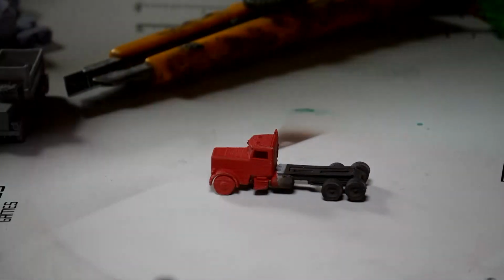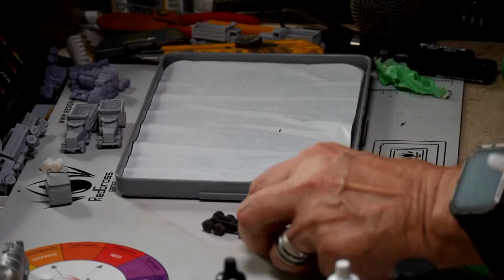Painting N scale Vehicles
This I show you how I paint ed the Trucks for the Cement Plant. I use an Airbrush and hand painting.

Airbrush Paasche Talon

Molotow Chrome Pens

Vortex Paint Mixer

Air Compressor

Equipment used
CAMERAS
Lumix G5 mark 2
Two Lumix G7s
Two Lumix G85s
Lumix DMC-FZ300

SWITCHING and RECORDING
ATEM Extreme ISO
Stream deck mark 2

LIGHTING
Lighting from Neewer and AliExpress

Pinnacle 26

I pay for all the products and materials I use in making my video content. I only endorse or suggest products that I use or own for my personal projects.